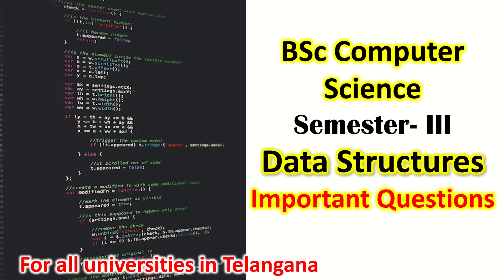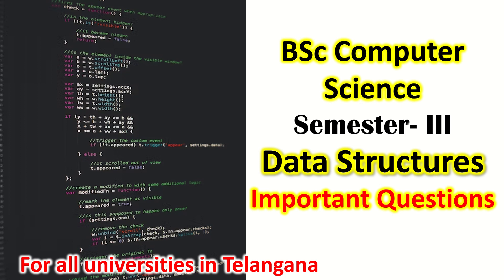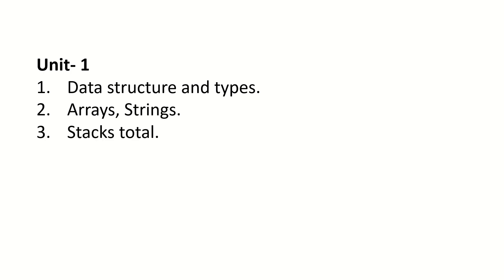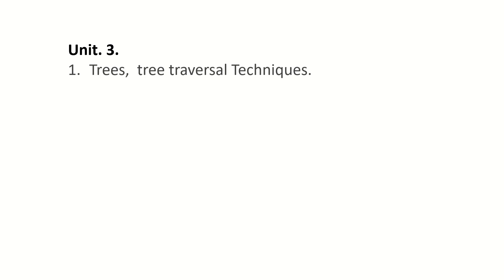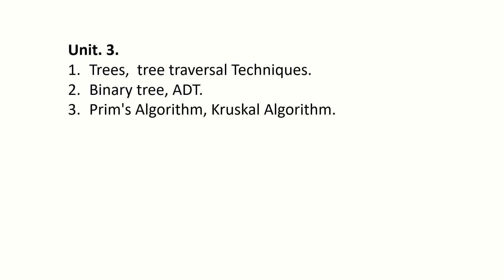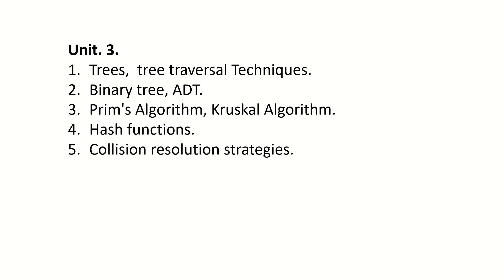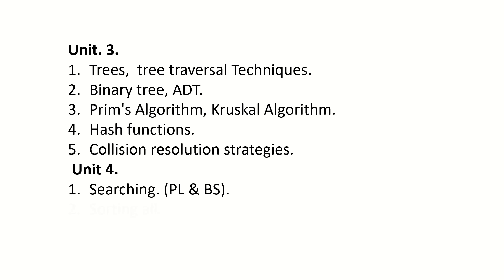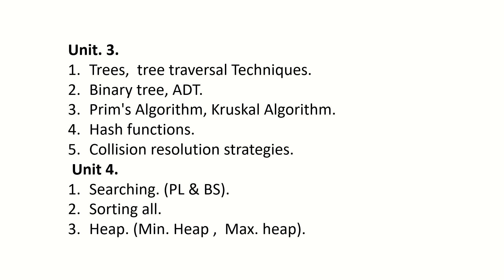Data Structures Important questions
for all universities in AP & TS